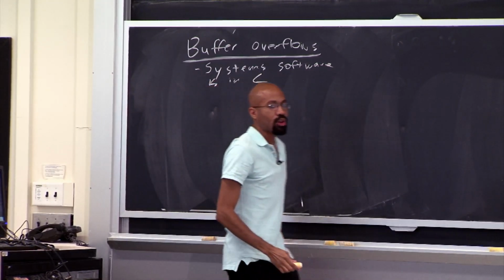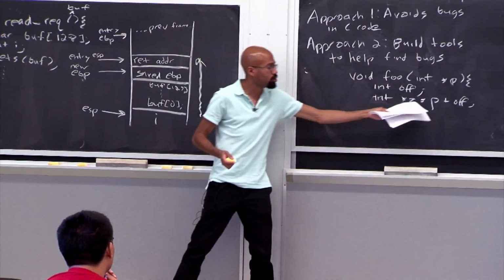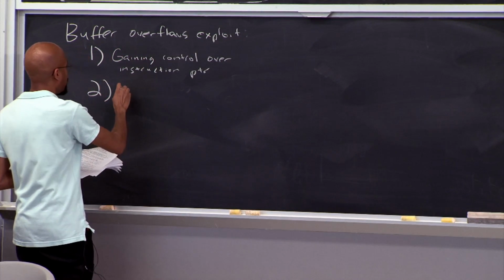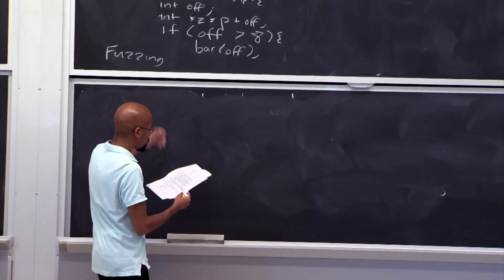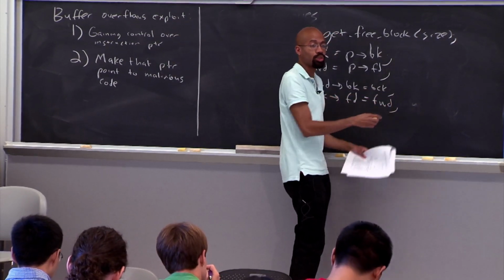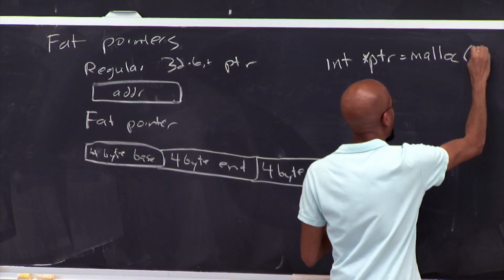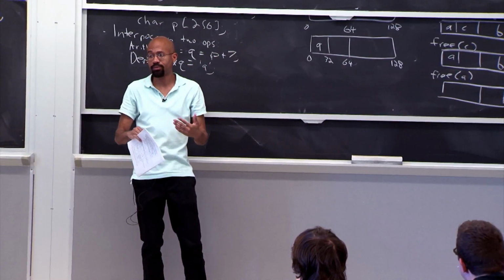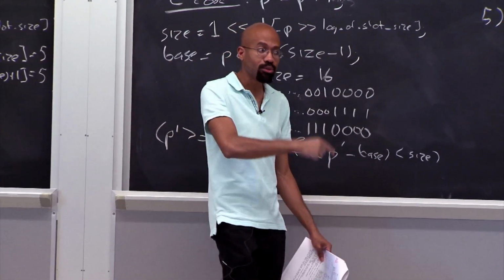2. Control Hijacking Attacks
In this lecture, Professor Mickens continues the topic of buffer overflows, discussing approaches to such control hijacking attacks.